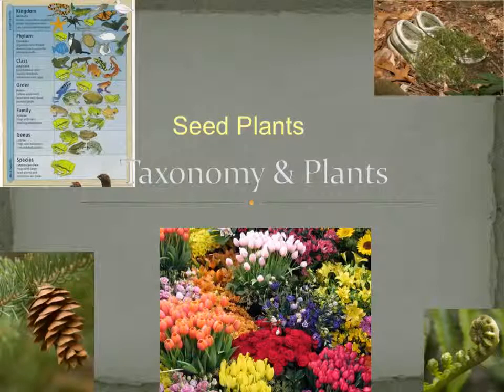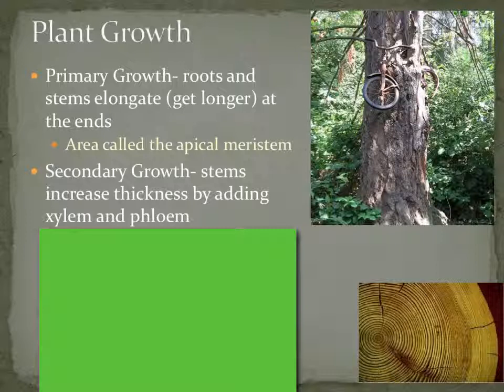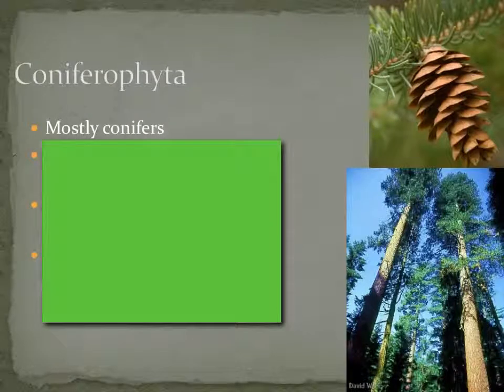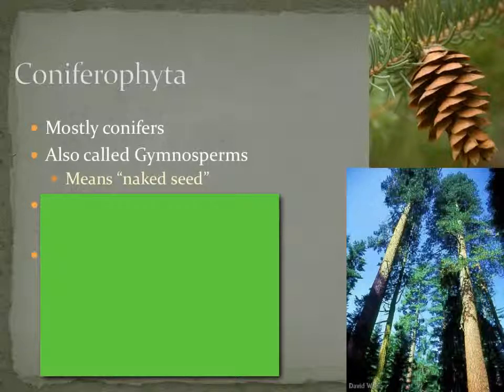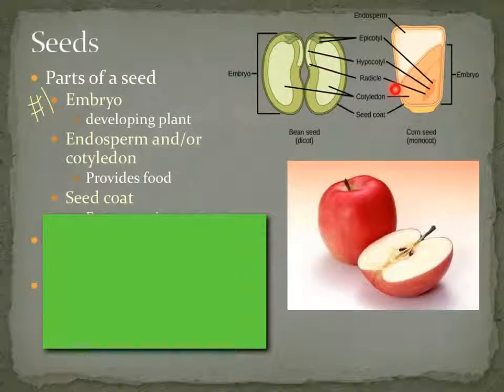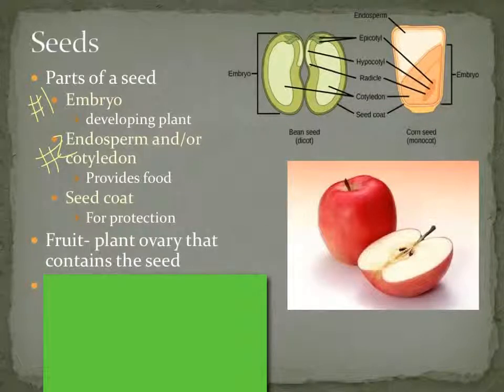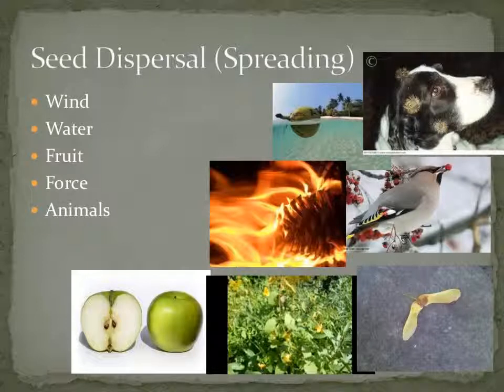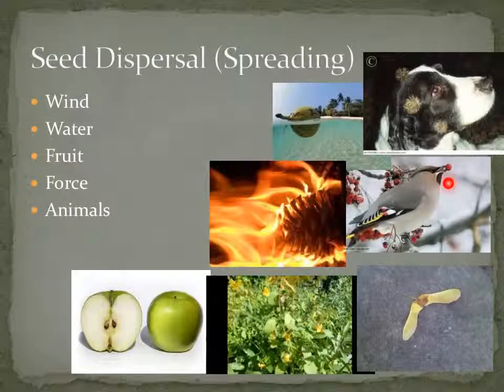03 Taxonomy & Plants Seed Plants